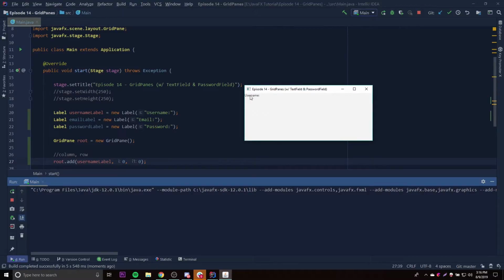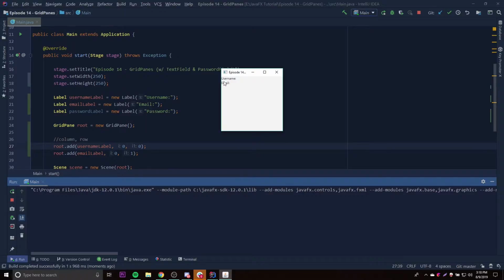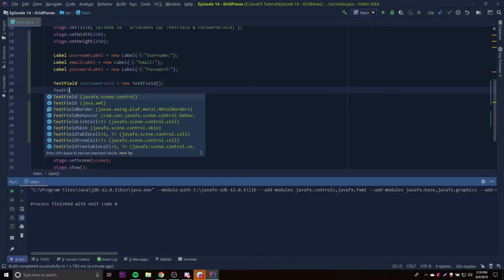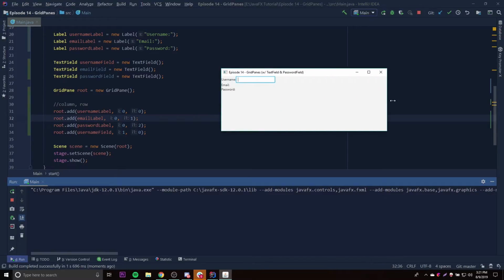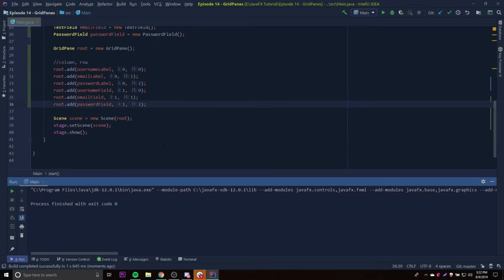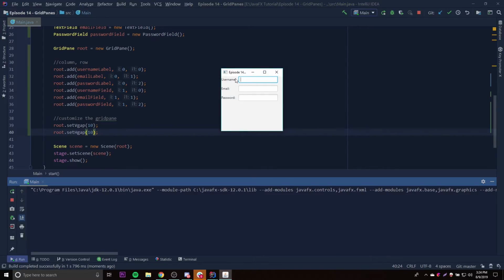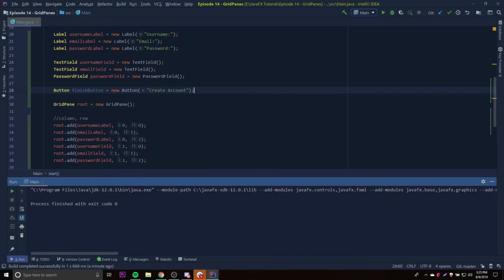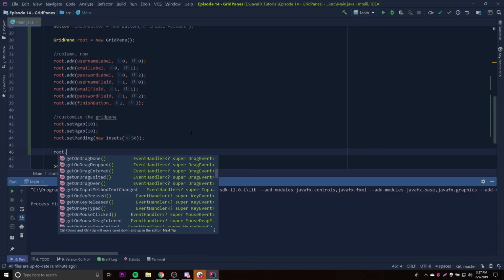JavaFX 12 Tutorial - 14 - GridPanes w/ TextView & PasswordView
In this episode, I show you how to create and use gridpanes in JavaFX 12. The GridPane is another layout pane object for controlling the layout of nodes in an application. It's made up of grids and each node can be placed in a grid by specifying the column and row. Along with this, I demonstrate use of the TextView and PasswordView objects which are used to gather information for forms and such.